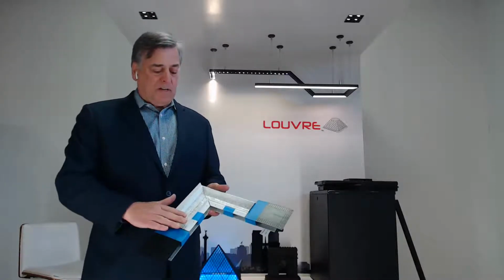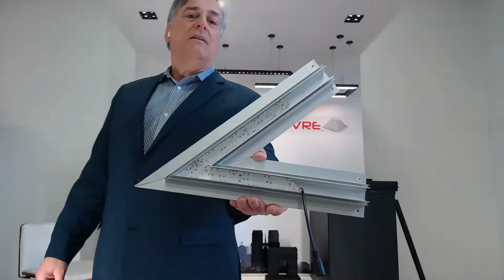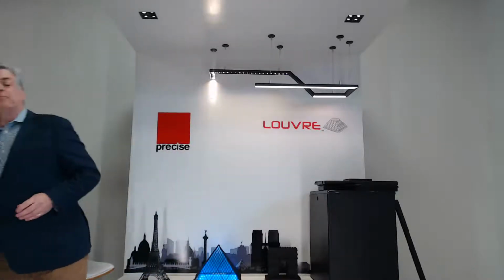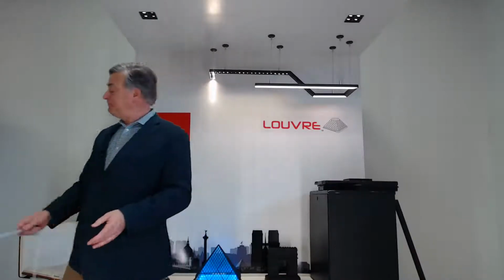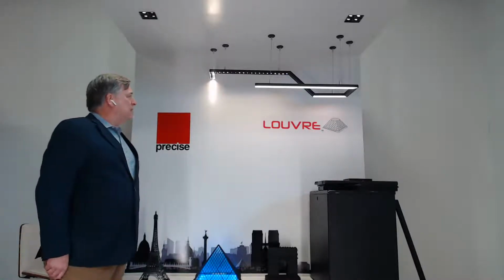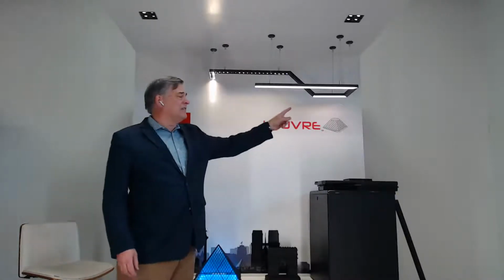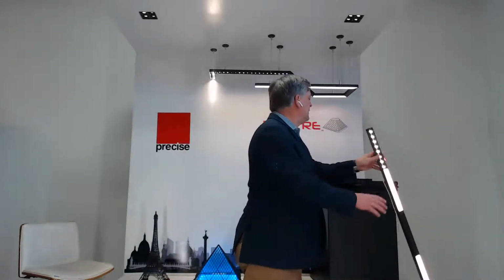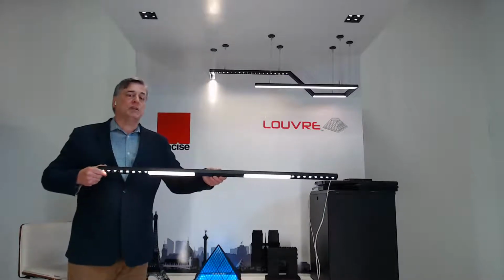Leducation Live Event- Day Two